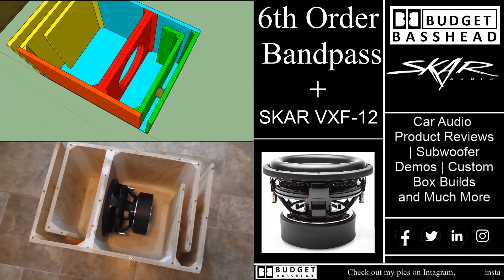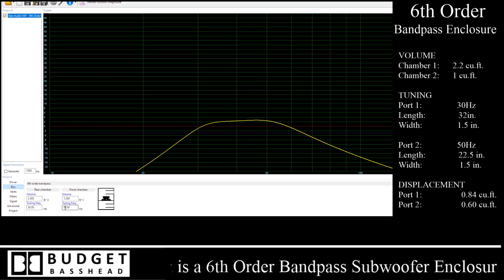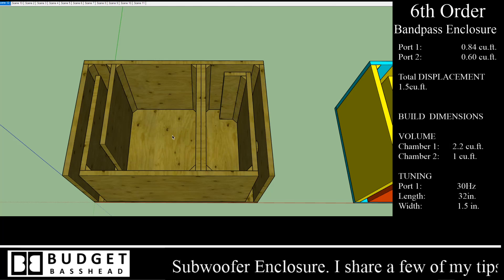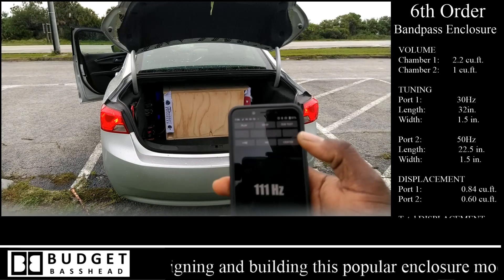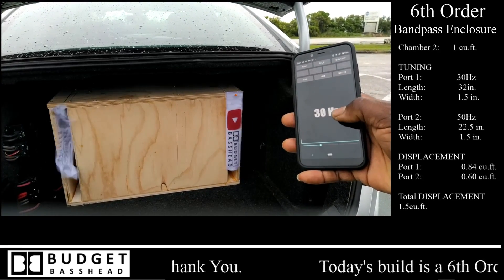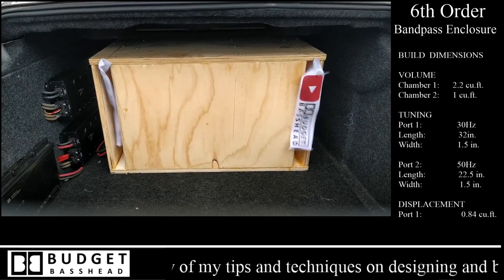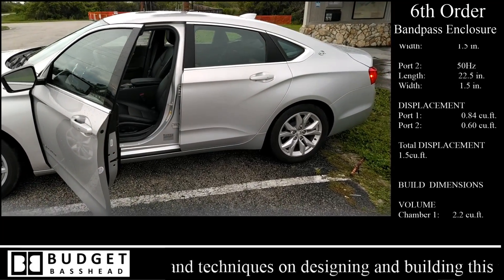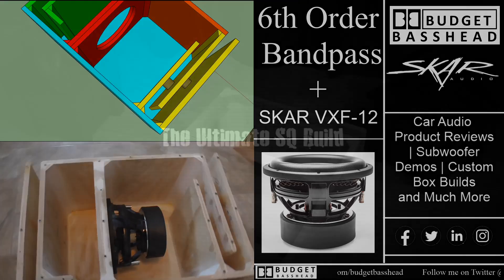How To Build A 6th Order Bandpass | Demo + Build Plans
This video explains the functioning of the 6th Order Bandpass subwoofer enclosure. I built this enclosure for my Skar Audio VXF-12. I also share build plan dimensions and give a complete demo. Enjoy.

Amazon Shopping List:
SPL Labs Mini Bass Meter
Skar Audio VXF-12 D2
Skar Audio EVL-12
Power Acoustik MOFO-12

TOOLS:
Oscilloscope Multimeter